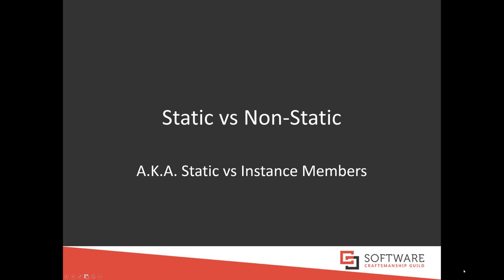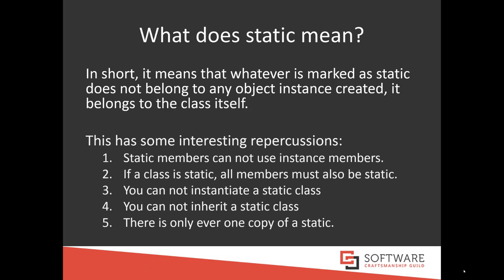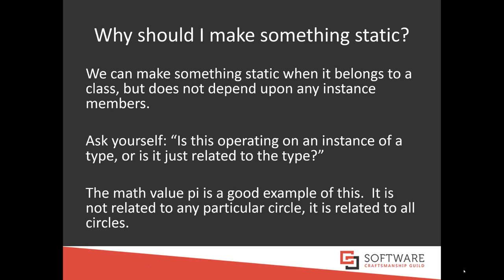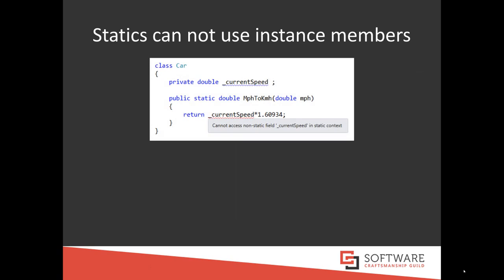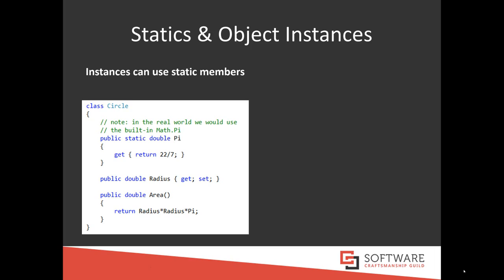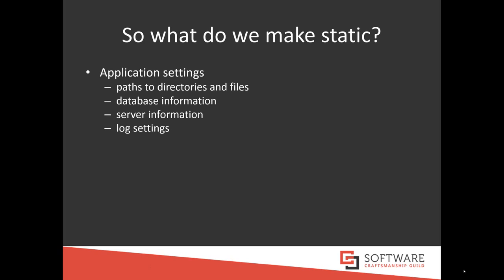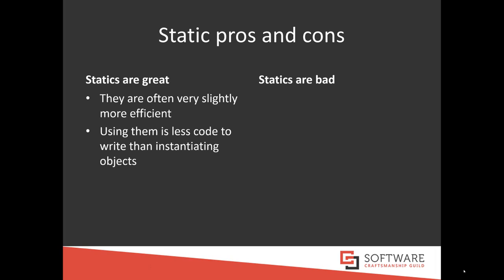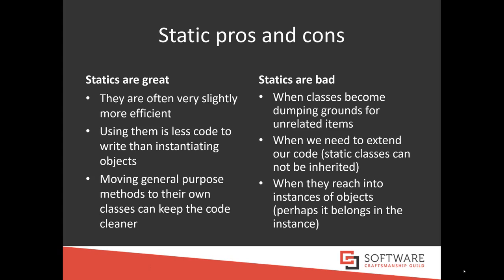038 Static vs Non Static